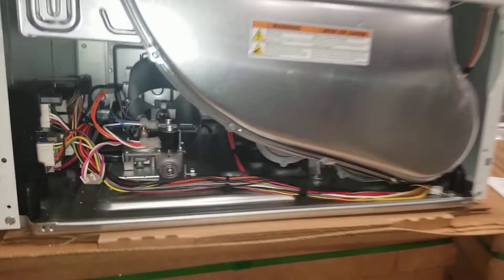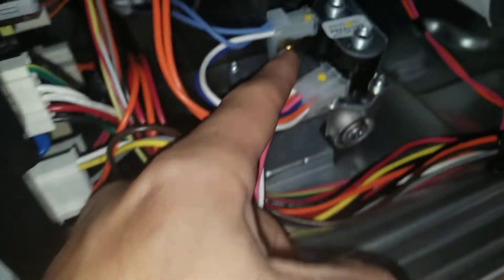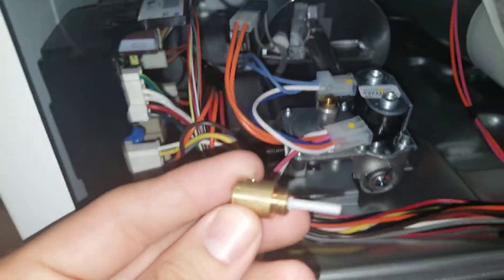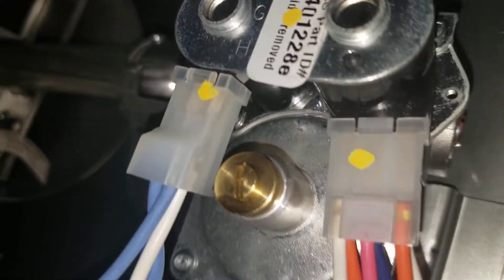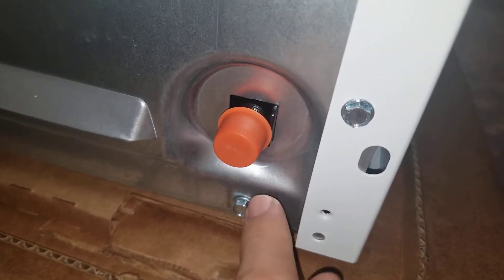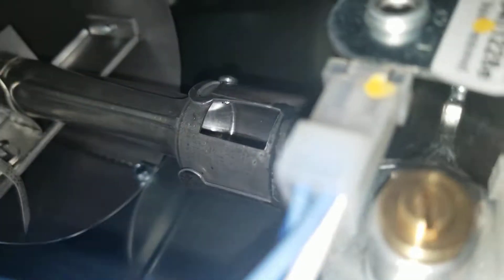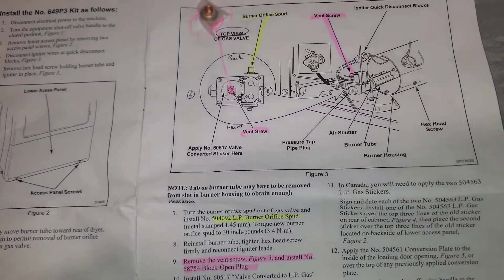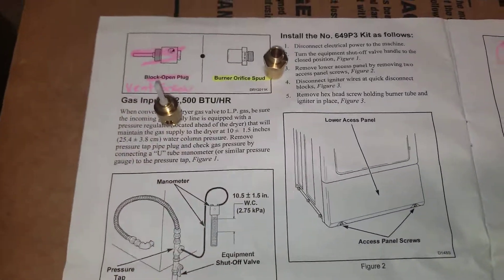How to install LP Conversion Kit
how to convert a Speed Queen dryer from natural gas to liquid propane using the Alliance Laundry parts kit SQ0649P3 @SpeedQueenHome  649P3